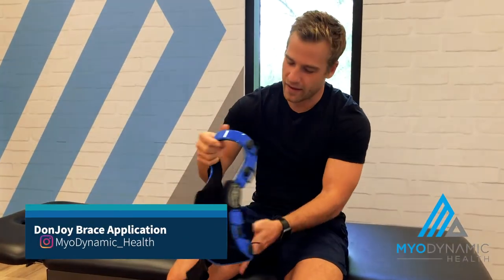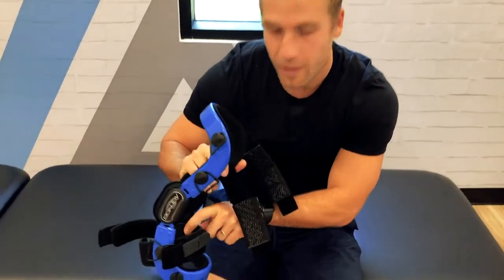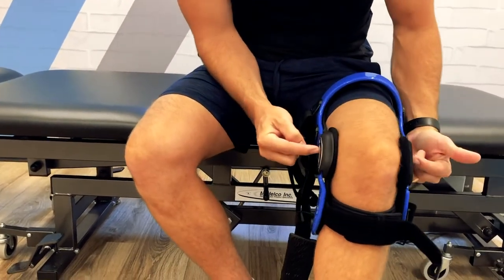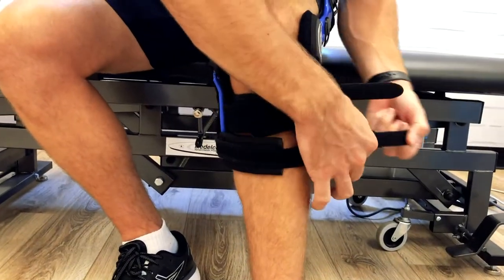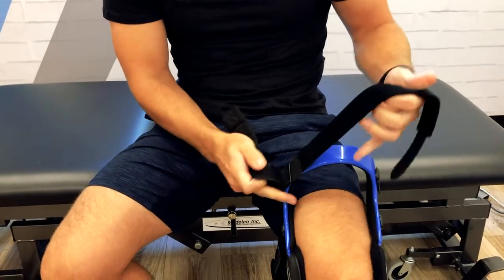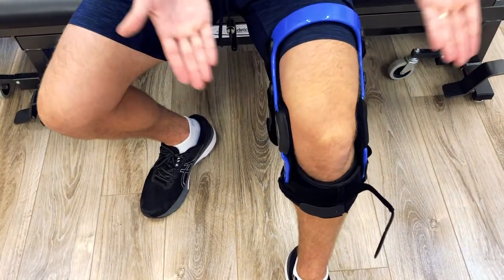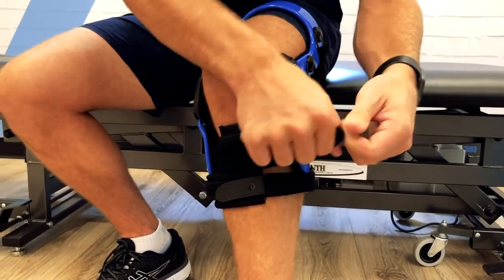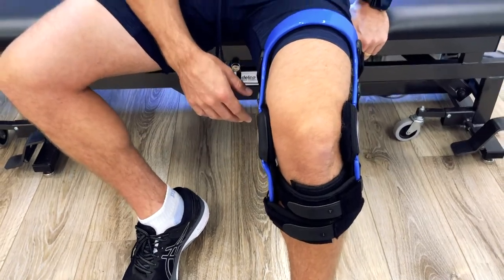How to Put On DonJoy Defiance Custom Knee Brace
This video describes a step by step process on how to put on a DonJoy Defiance Custom Knee Brace.  This brace is used to assist with ACL tears, meniscal tears, MCL and LCL tears.